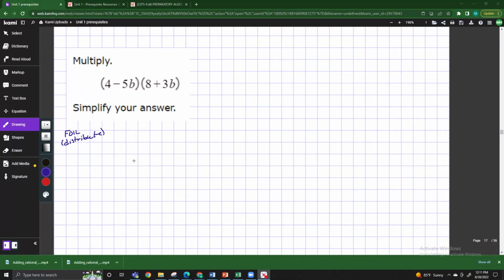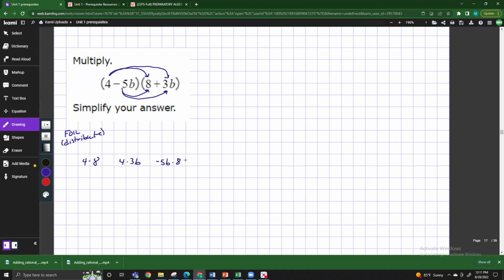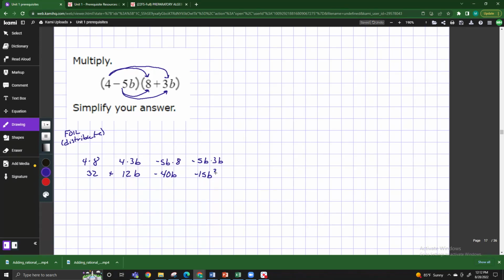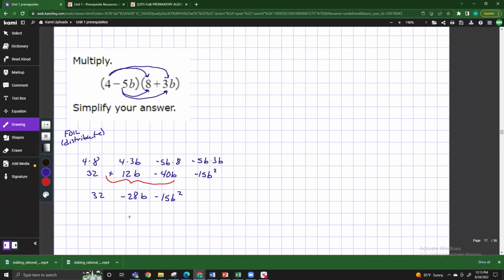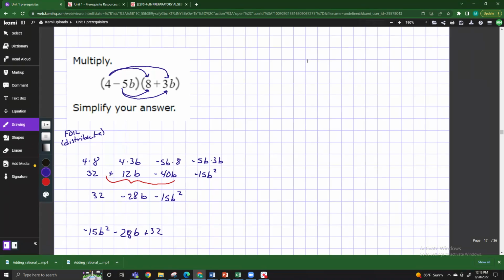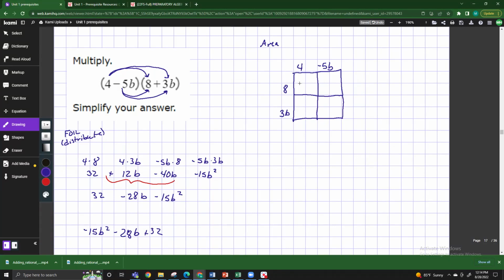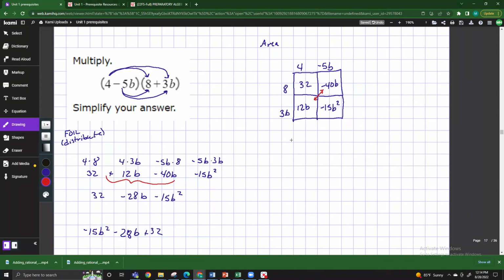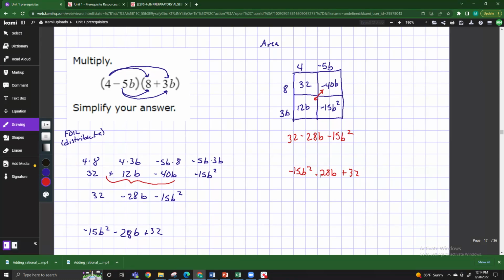Multiplying binomials with leading coefficients greater than 1